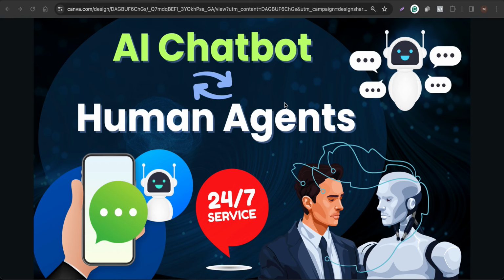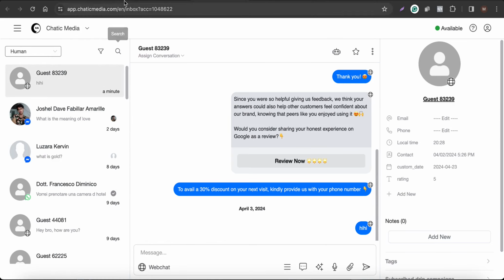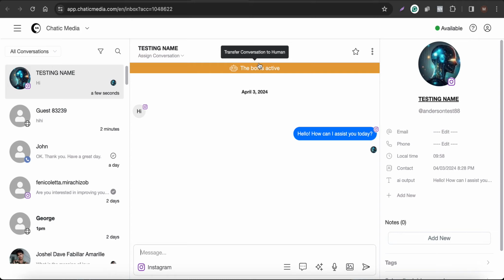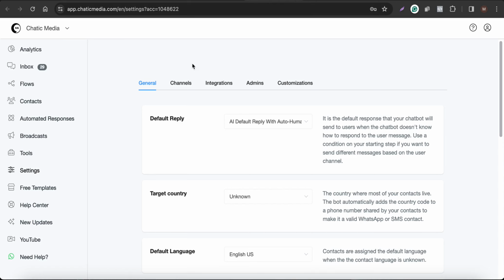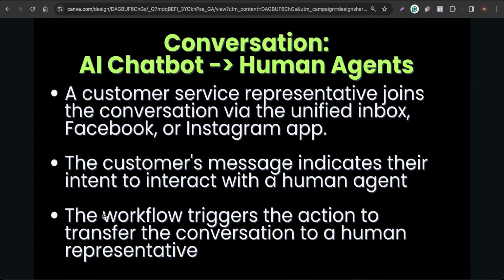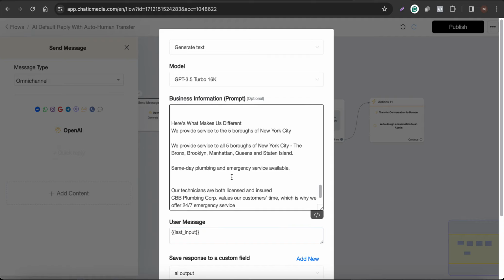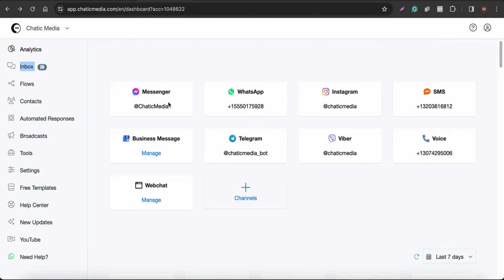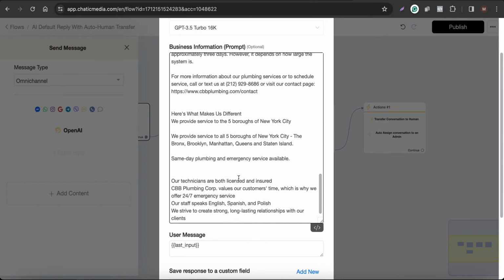Seamless AI-to-Human Conversation Transition: Live Demo of Chatbot Omni Channel Conversations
Witness the smooth transition from AI chatbot to human agents in real-time, as we demonstrate a range of omni-channel use cases during our live demo. Explore how our technology seamlessly integrates across various platforms to deliver personalized and efficient customer interactions.